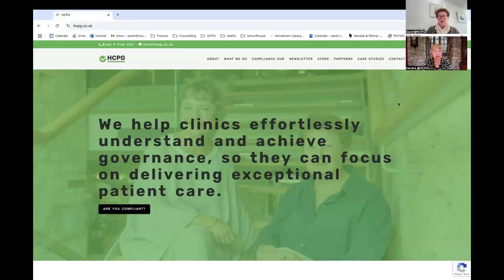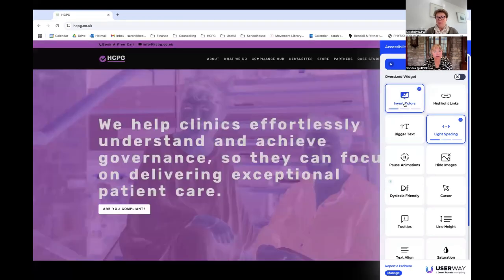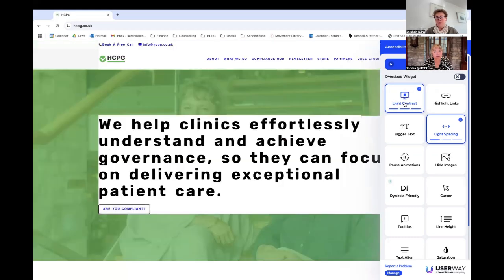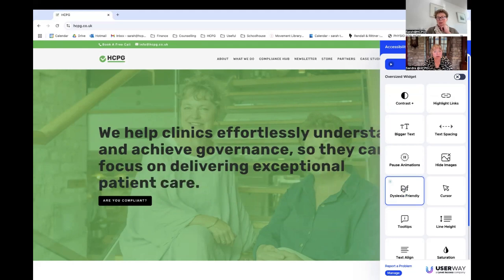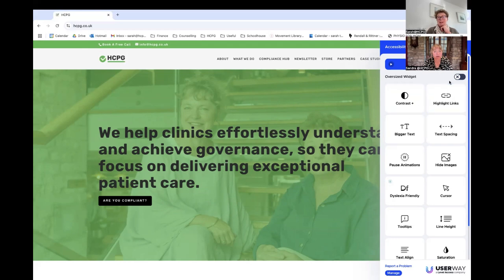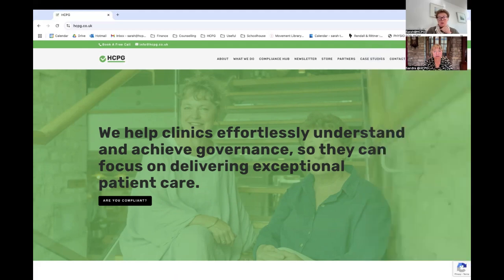Reasonable Adjustments Part 2 of 2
Sandra and Sarah discuss practical examples of reasonable adjustments and how you can apply them in your practice.

✅ Protected Characteristics: Understanding the key areas that require consideration.
✅ Documenting Your Efforts: Creating a list of the steps you already take to accommodate different needs.
✅ Enhancing Accessibility: Exploring ways to make your website more user-friendly for people with disabilities, including adding an accessibility menu.